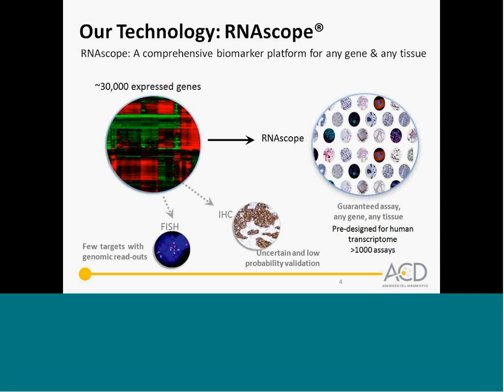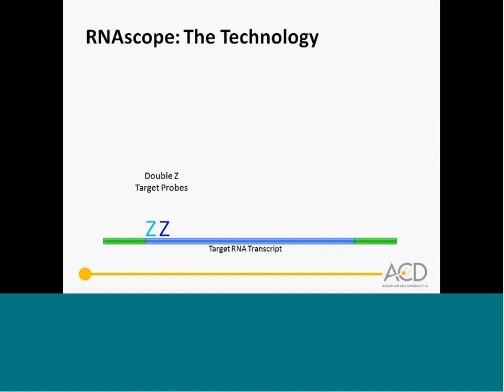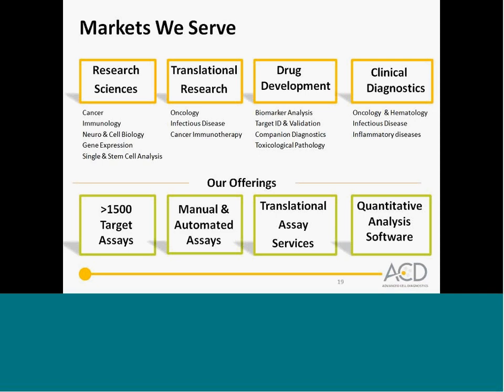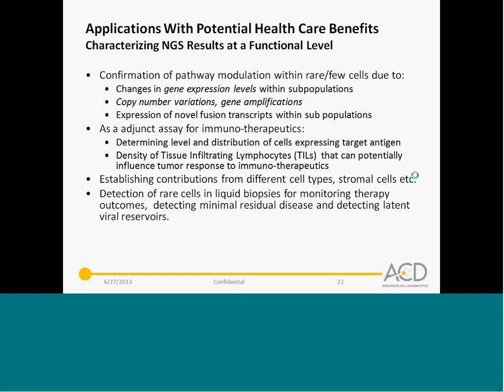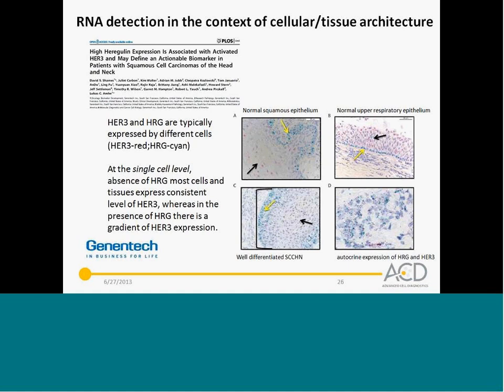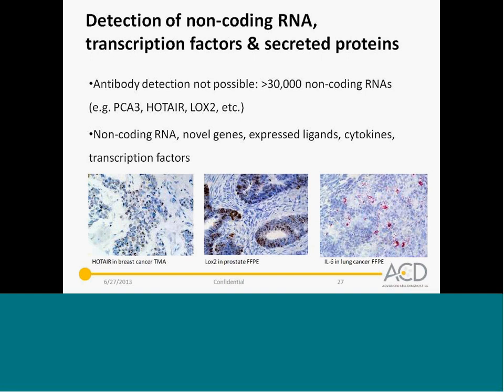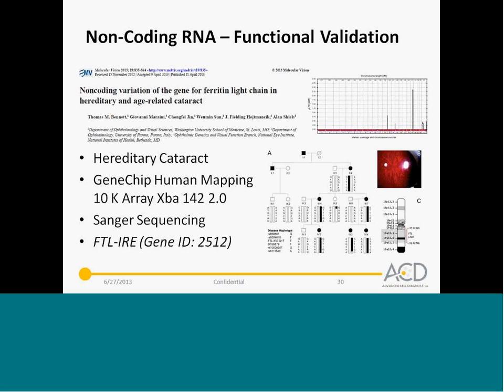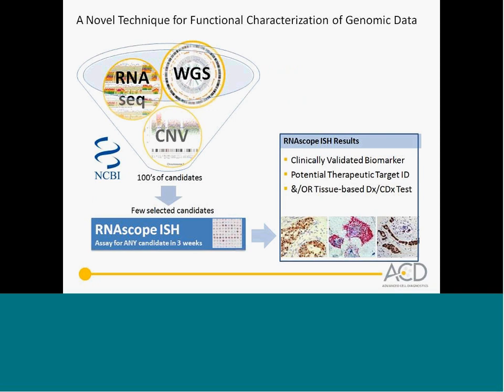Characterizing NGS Discoveries in the Context of Tissue Morphology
When you have great results with NGS or gene expression analysis, the next step is to validate your candidate genes in relevant tissues. You need the flexibility to confirm expression of any target gene candidate identified in heterogeneous tissues to understand disease relevance and complex biology of your marker.

In this educational webinar, attendees will learn about synergies of NGS and RNAscope Technology to validate and develop novel biomarkers for clinical research applications.

GUEST SPEAKER:
Manohar R. Furtado Ph.D.
Founder & President, Biology for Global Good Consulting

TOPICS INCLUDE:
- Pre-analytical stratification of subjects according to molecular expression status (Her2, EGFR)
- Enrichment of select cells for subsequent NGS analysis by RNA-ISH and laser capture microdissection
- Visualize gene candidates discovered by RNA-seq analysis with RNAscope Multi-Plex in situ characterization
- Determine if CNV gene duplications and deletions result in changes to RNA expression patterns in situ